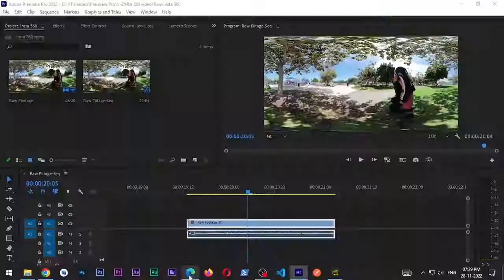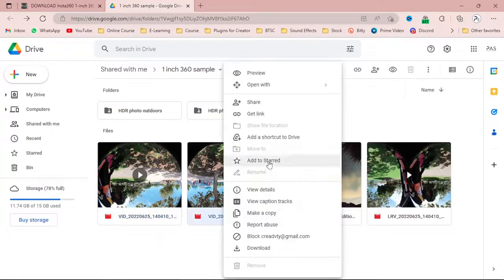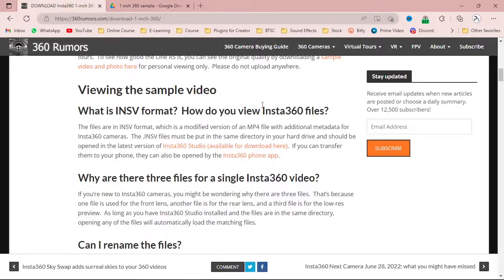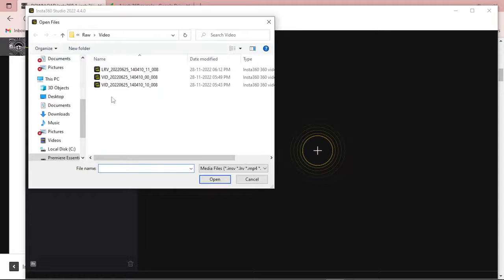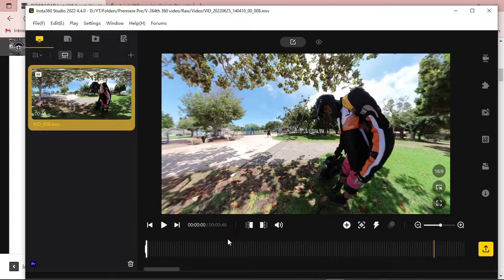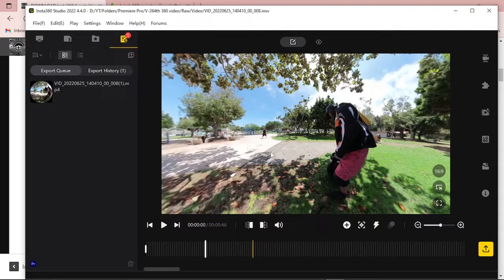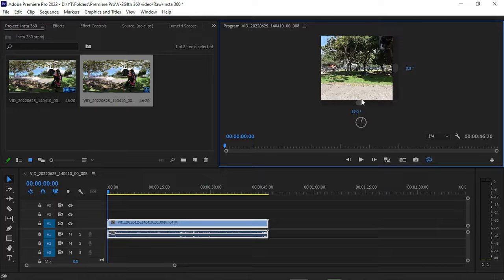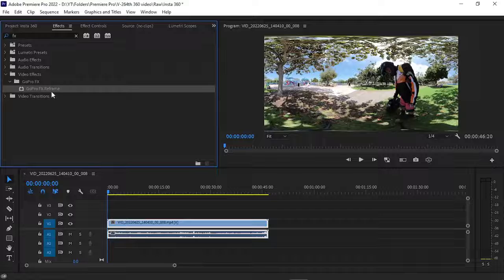How to edit 360° video in Premiere Pro